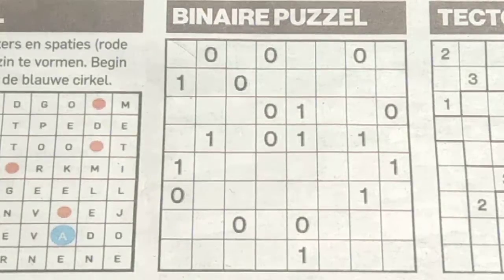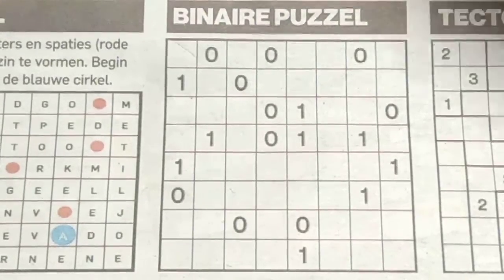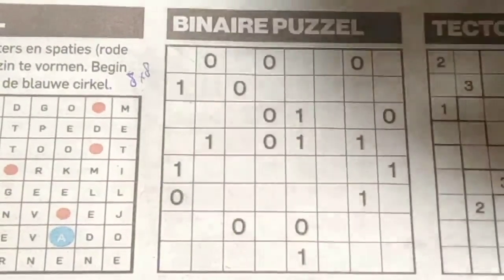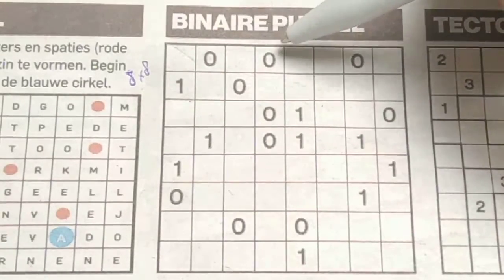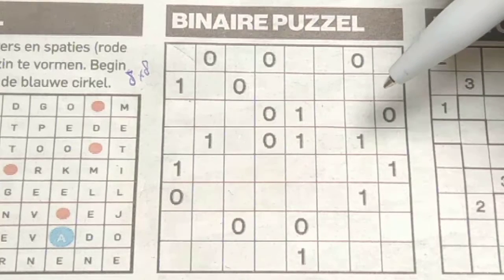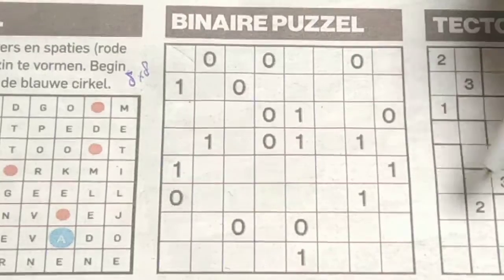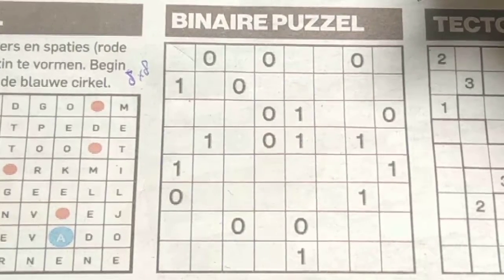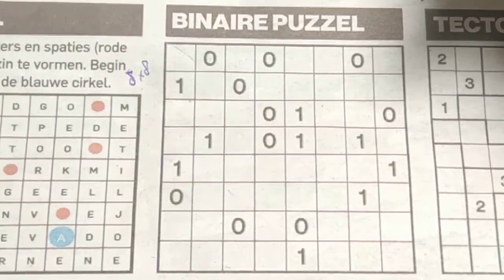Tuesday. Bonus Extra edition. (#768) Binary Sudoku puzzle. 05-05-2020 Extra part 4 of 5